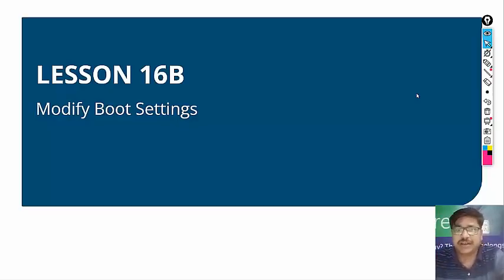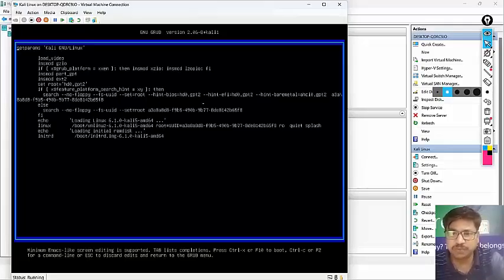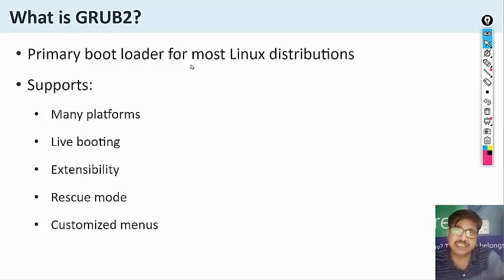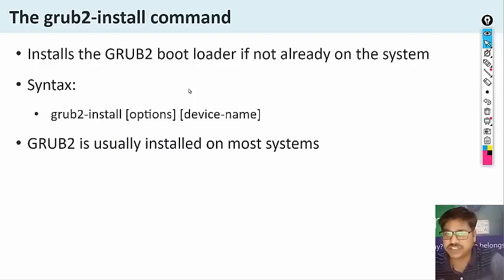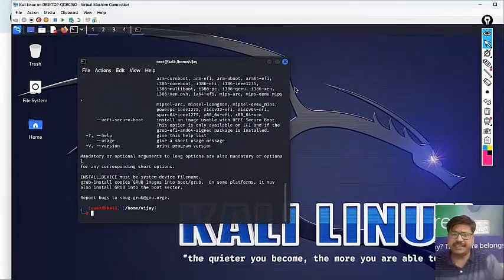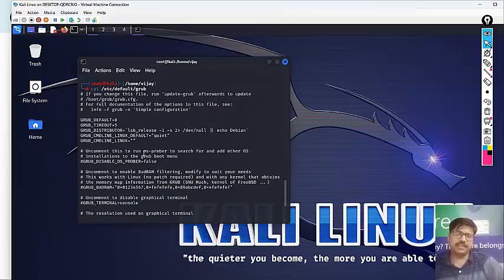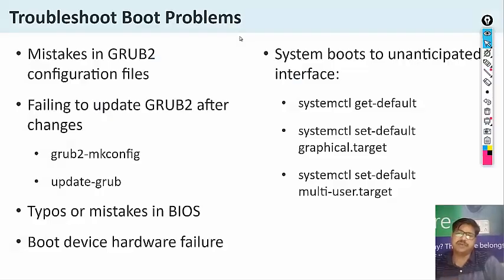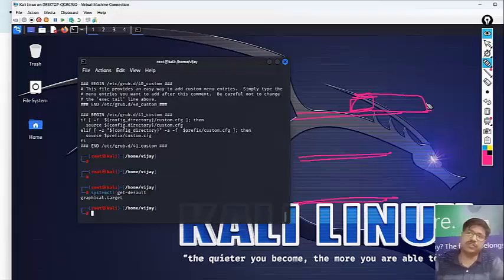Topic - Modify Boot Settings in Linux | GRUB Config, Boot Parameters | CompTIA Linux+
In this video, we explore how to modify Linux boot settings using GRUB bootloader configuration. Whether you need to troubleshoot a boot issue or tweak system behavior, understanding GRUB and boot options is a must for Linux+ and DevOps.

🔍 What You’ll Learn:
✔️ GRUB configuration files: /etc/default/grub
✔️ Modify boot parameters (e.g. quiet, splash, systemd.unit=multi-user.target)
✔️ Temporarily change settings at boot time
✔️ Permanently update GRUB settings
✔️ Regenerate GRUB config with update-grub or grub2-mkconfig
✔️ Add kernel parameters to fix system or improve performance
✔️ How to boot into single-user mode for recovery
✔️ Secure boot entries & hide boot menu
✔️ Hands-on demo of changing GRUB and rebooting safely

🎯 Ideal for Linux+ learners, DevOps engineers, and system administrators who want full control over system startup and boot customization.

Do you Know Our Free Video Series?
CompTIA A+
CompTIA Network+
CompTIA Linux+